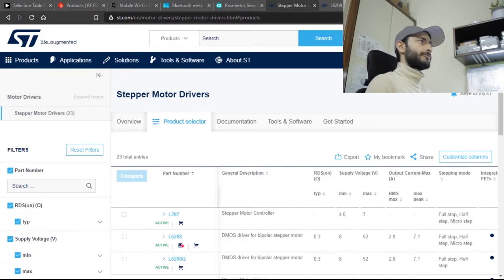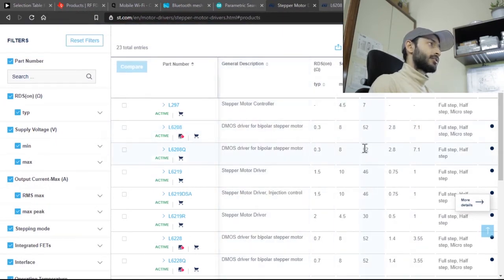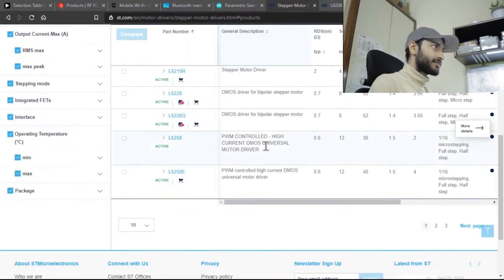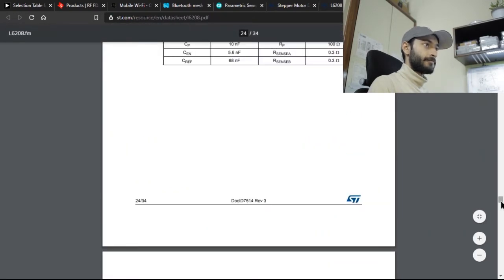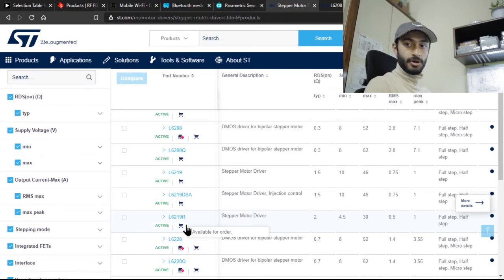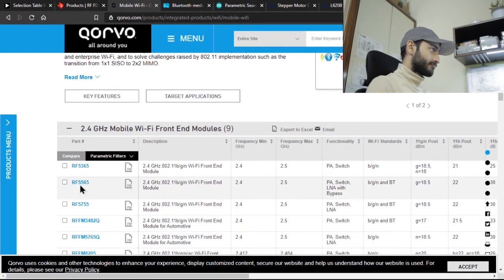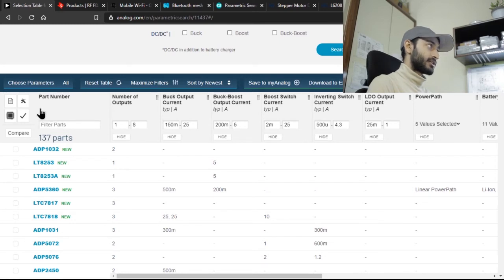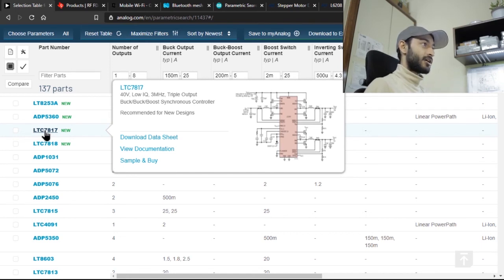Semiconductor companies need better product selection tables | Kudos to Analog Devices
Nothing much. Buy Ether